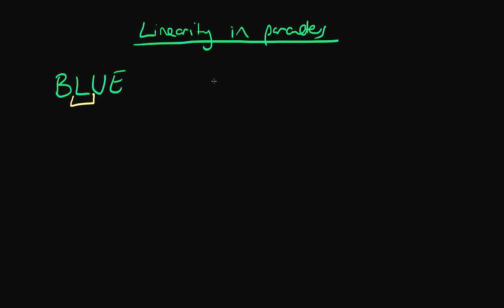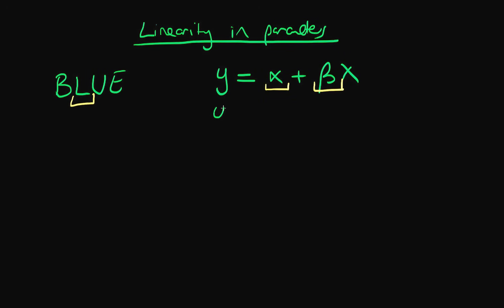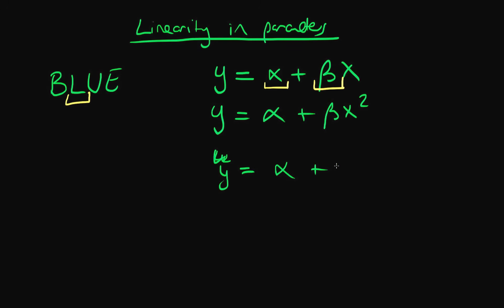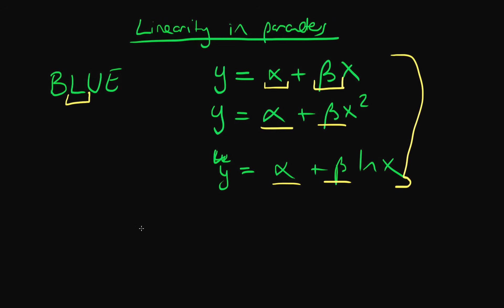Linearity in parameters - Gauss-Markov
This video explains what is meant by the linearity in parameters assumption from the Gauss-Markov conditions. for course materials, and information regarding updates on each of the courses. Quite excitingly (for me at least), I am about to publish a whole series of new videos on Bayesian statistics on youtube. See here for information Accompanying this series, there will be a book